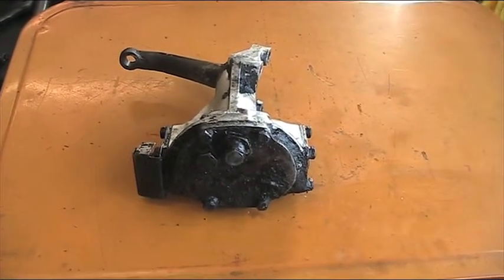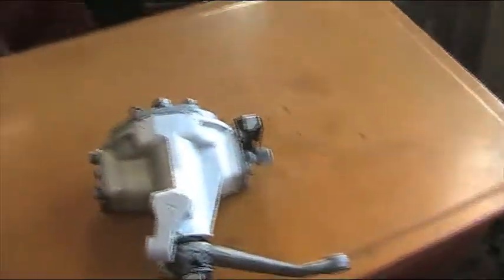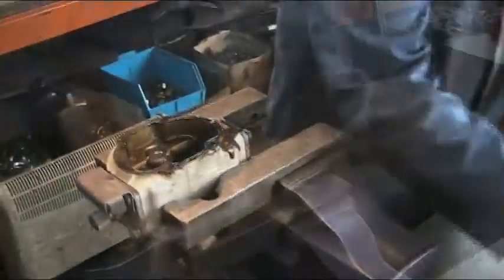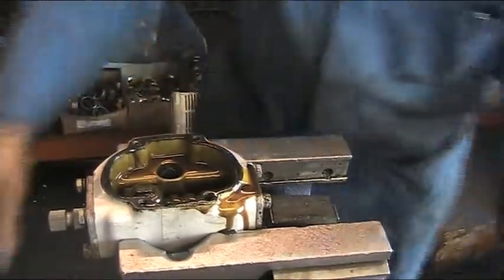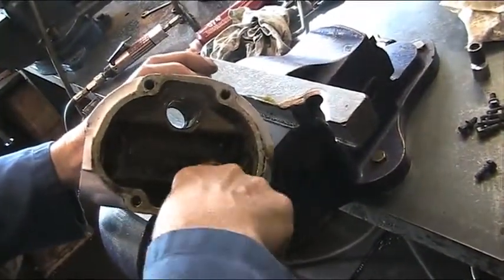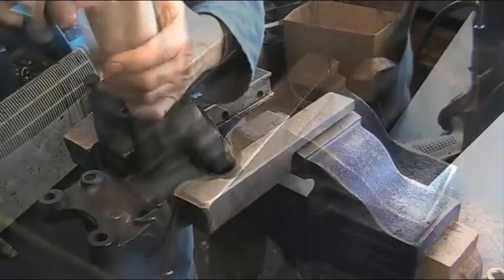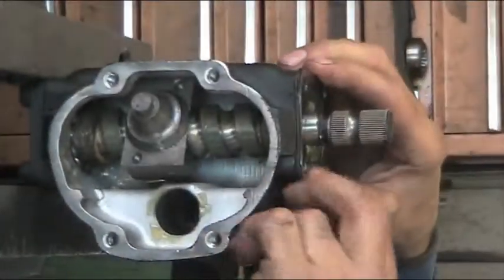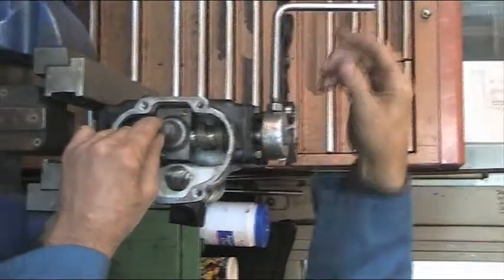Jaguar Mk1 & Mk2 *NEW* Close Ratio Worm and Nut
Installation of a brand new Worm & Nut gear for a Jaguar Mk1 & Mk2 Steering Box. The close / high ratio worm gear results in 3.25 turns lock to lock  vs  the standard 4.5 - making it a much nicer drive...